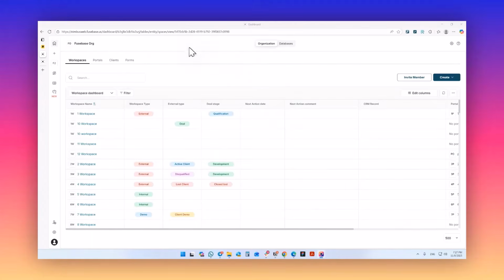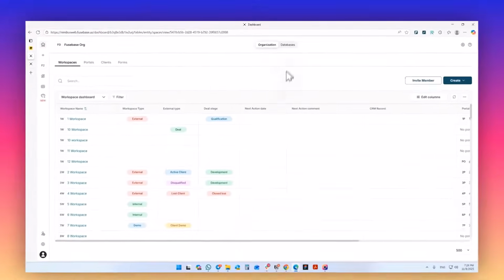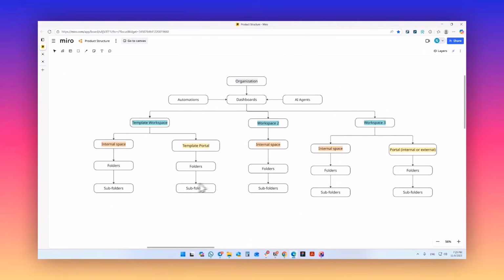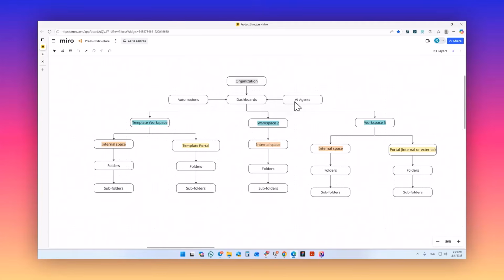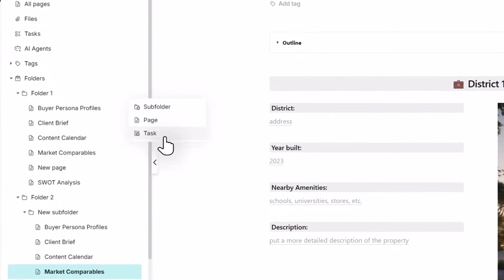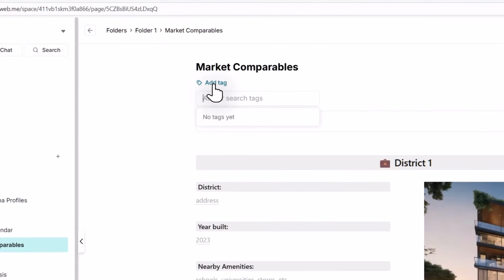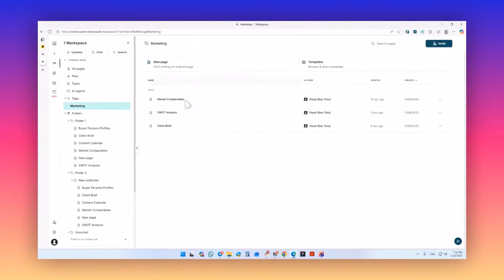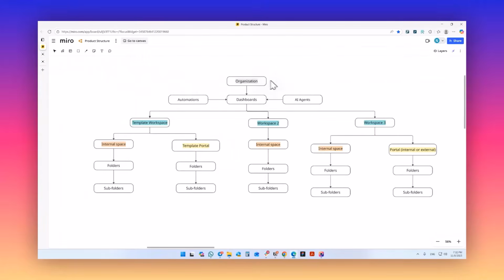Navigation: Dashboards, workspaces, Folders, Sub-folders, Pages, Tags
Navigating your FuseBase workspace doesn’t have to be complicated. In this video, you’ll learn how to move smoothly through dashboards, workspaces, folders, sub-folders, pages, and tags – everything you need to stay organized and efficient.

Chapters
0:00 – Dashboards Overview
0:26 – Access Automation, AI Agents & Databases
0:39 – Understanding Workspaces
1:46 – Organizing with Folders & Sub-Folders
2:20 – Using Tags for 1-Click Page Access
3:19 – Sharing Pages Publicly
3:29 – Recap: Master Your Workspace

Learn how to navigate FuseBase like a pro – from dashboards to tags, keep every document and workspace perfectly organized.